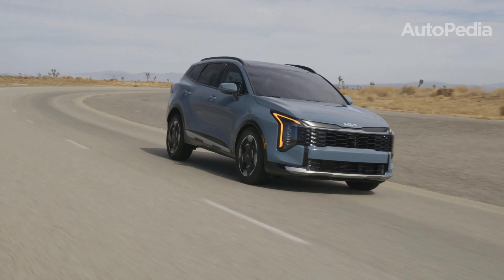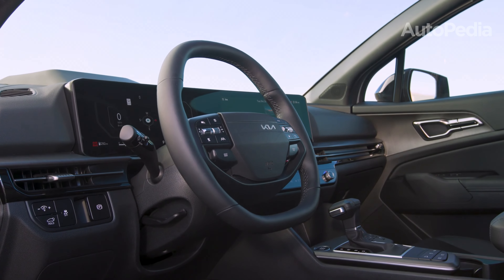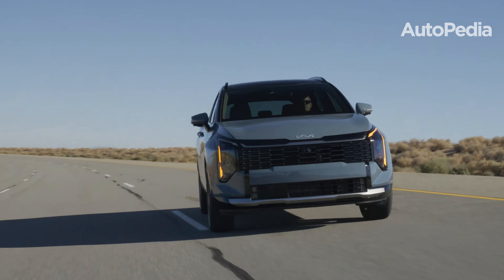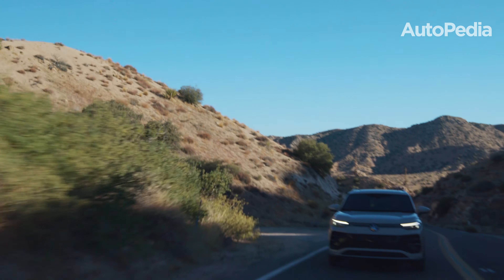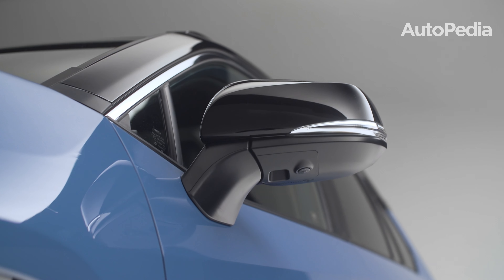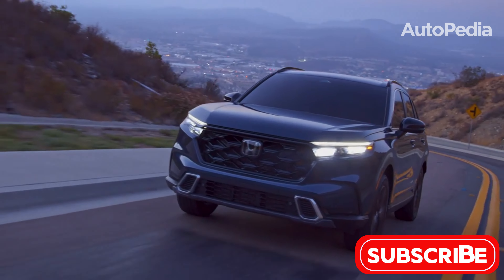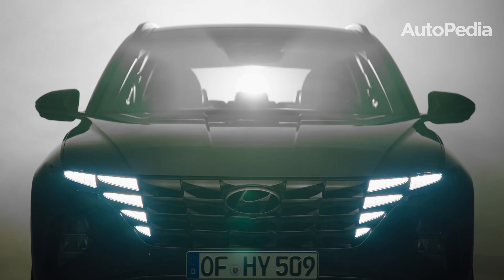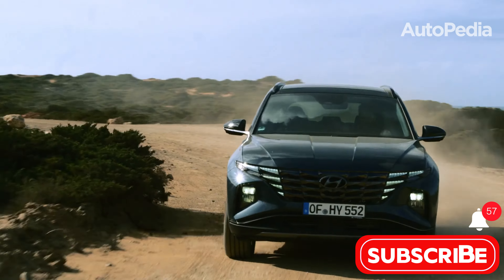6 Best Small SUVs to Buy in 2025: A Complete Breakdown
6 Best Small SUVs to Buy in 2025: A Complete Breakdown

Looking for the best small SUVs in 2025? Dive into our detailed guide to the six best small SUVs: Kia Sportage, Volkswagen Tiguan, Toyota RAV4, Honda CR-V, Mazda CX-50, and Hyundai Tucson. We cover everything from dimensions and cargo space to powertrains, pricing, and advanced features. Don’t miss this ultimate SUV comparison!